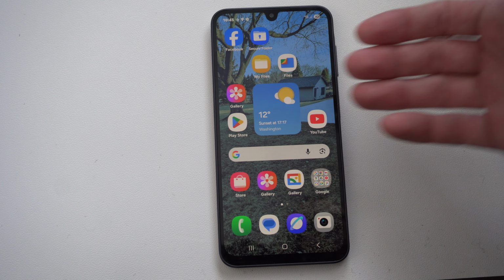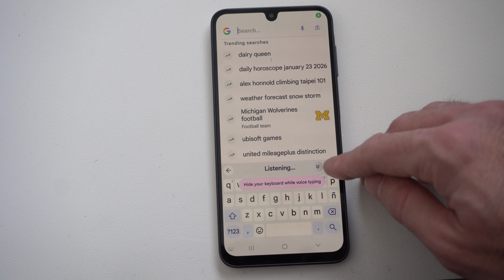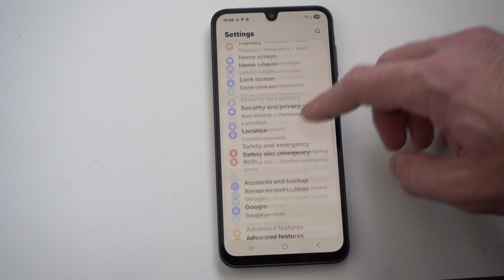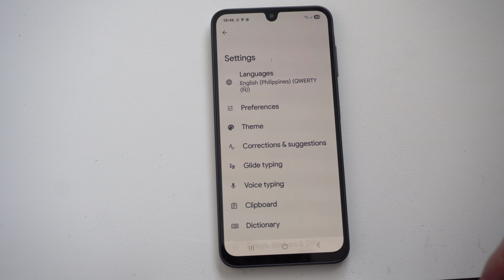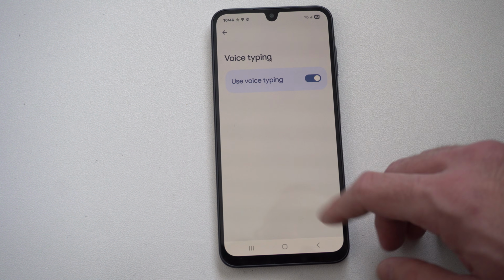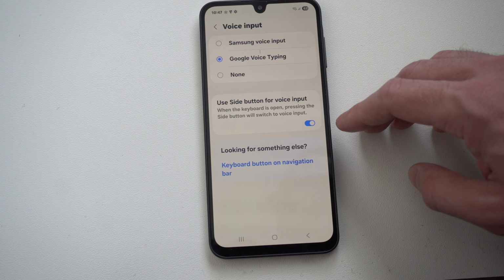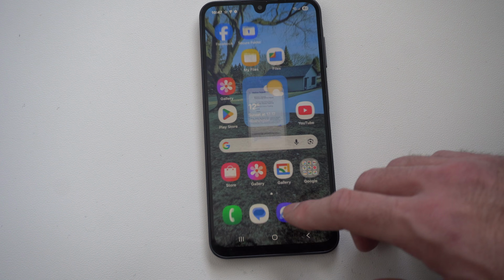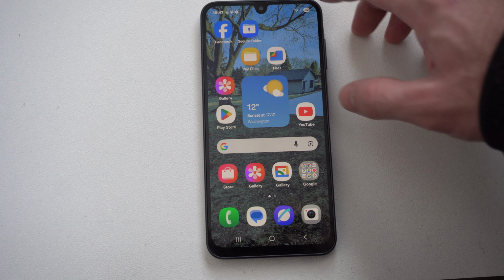How to Fix Voice Typing Microphone on your Android Phone Keyboard (Best Method)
To fix voice typing issues, enable voice typing in your keyboard settings and grant microphone access to the keyboard app—this restores voice-to-text functionality on Android.
Step 1 — Enable Voice Typing on Your Keyboard
Open any text input field (e.g., messaging app, email).

Tap and hold the comma (,) or emoji icon on your keyboard. When the menu appears, drag your finger to the Settings/gear icon.
Tap Voice Typing (microphone icon) and toggle Use voice typing on

On Gboard: Settings → Voice Typing → Toggle on.
On Samsung Keyboard: Settings → Voice Input → Select Samsung Voice Input or Google Voice Typing

Step 2 — Grant Microphone Permissions
Open Settings → Apps → select your keyboard app (Gboard, Samsung Keyboard, SwiftKey, etc.)

Tap Permissions → Microphone → select Allow only while using the app.
For devices on Android 12+, check Privacy Settings: Settings → Security & Privacy → Privacy → Microphone Access → enable toggle for apps

Step 3 — Clear Cache (Optional if Still Not Working)
Open Settings → Apps → select your keyboard app.
Tap Storage → Clear Cache. Restart your phone to rebuild cache files

Step 4 — Update Your Keyboard App
Open Play Store → Search for your keyboard app → Tap Update if available.
Keeping the app updated ensures compatibility with Android’s voice typing features

Step 5 — Additional Troubleshooting
Check Microphone Functionality: Test with a voice recorder app to confirm your phone’s microphone works.

Disable Multilingual Typing: Some users fix voice typing issues by turning off multilingual support in keyboard settings, preventing language recognition conflicts

Safe Mode Reboot: Boot into Safe Mode to troubleshoot third-party app conflicts and reset permissions for voice typing

Reinstall Keyboard App: Uninstall and reinstall the keyboard if voice typing continues to fail

Alternative Options: Use Speechify or Google Assistant dictation for more accurate voice typing across apps

Step 6 — Using Voice Typing
Open any app with a text field. Tap the microphone icon on your keyboard. Speak clearly; your words will convert to text in real-time. Tap the microphone again to stop dictation